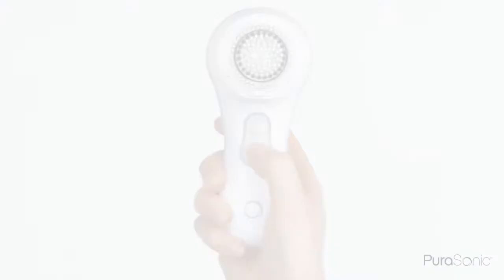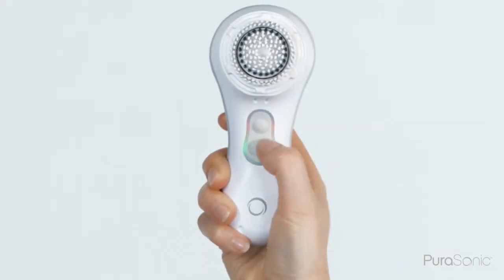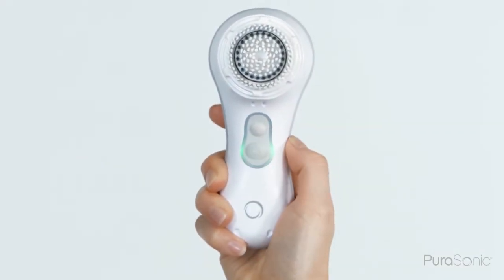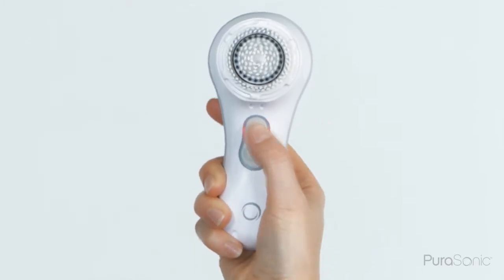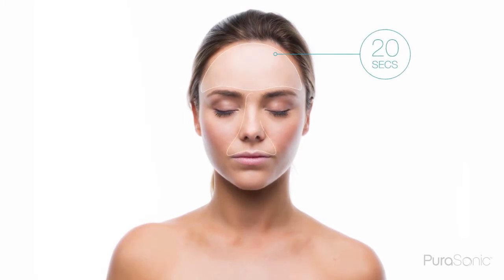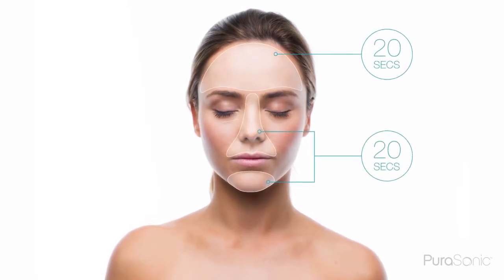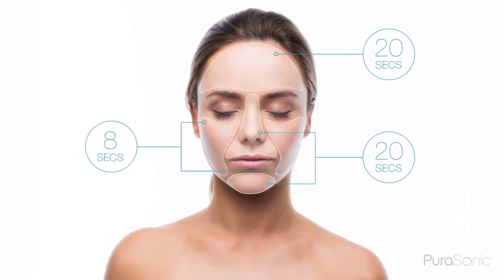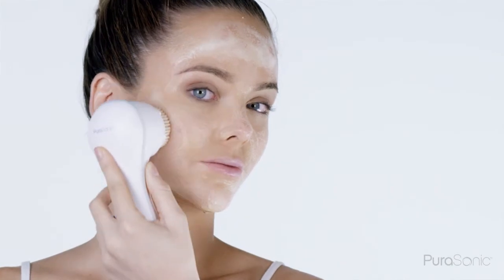PURASONIC - ON OFF TZONE HOW TO USE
Oscillating over 300 times per second, PuraSonic makes the most of its unique sonic technology to bring you the deepest clean. The device is completely waterproof, rechargeable and has 3 speeds. The device’s built in 1-minute T-Zone timer helps give you a quick and perfect clean every time! The timer sets aside 20 seconds for the forehead, 20 seconds for the chin area and 10 seconds for each cheek.